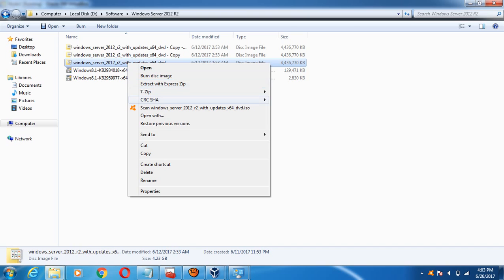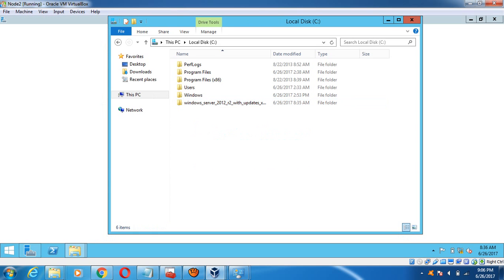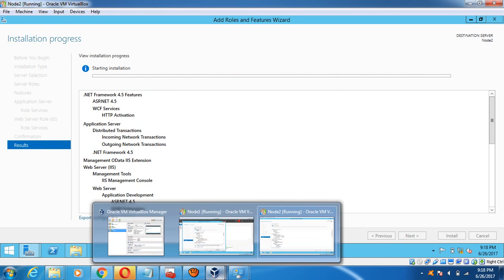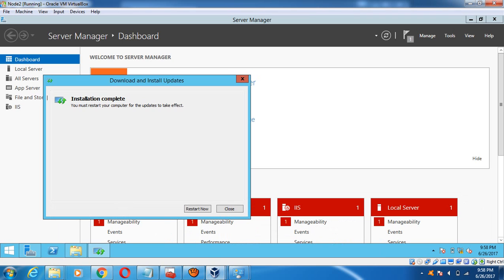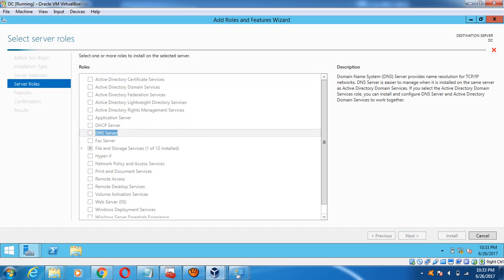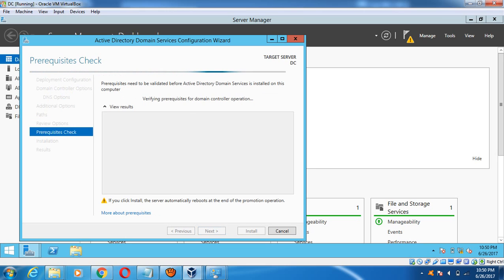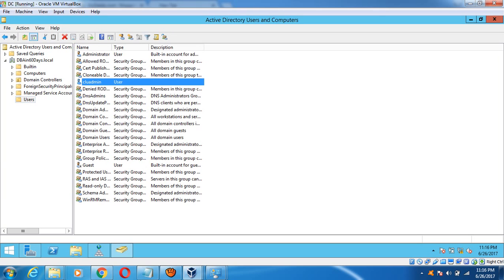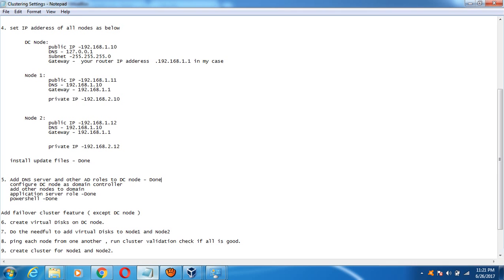Installing SQL Server failover cluster on windows server 2012 R2 PART 2 Configuring domain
In part 1 of this series we had created 3 different virtual machines. in this video that is part 2, we will update the machines and add multiple server roles and features. then we will create domain control and configure the domain. at last we added both nodes to the domain.